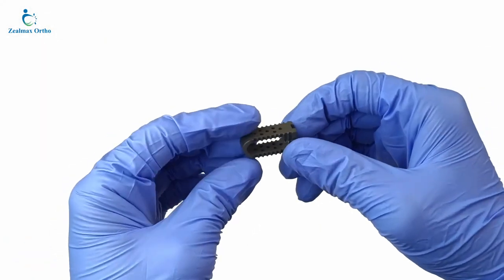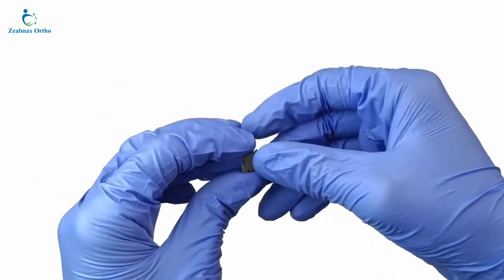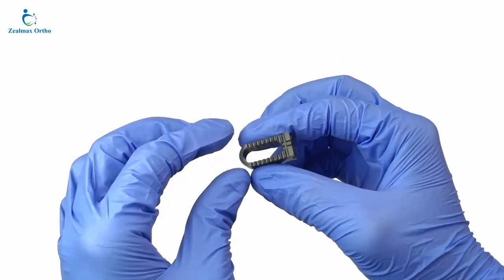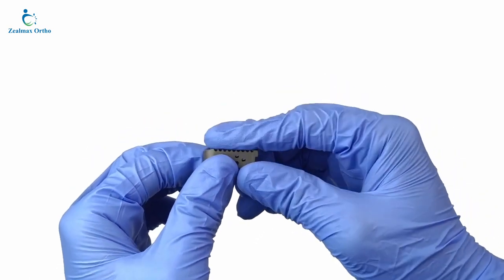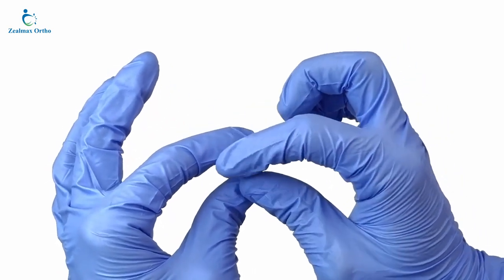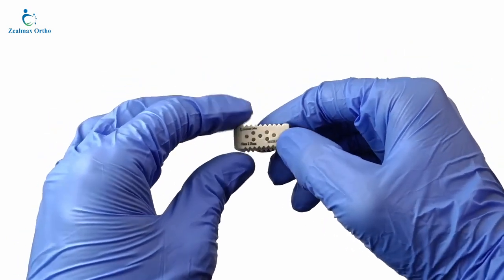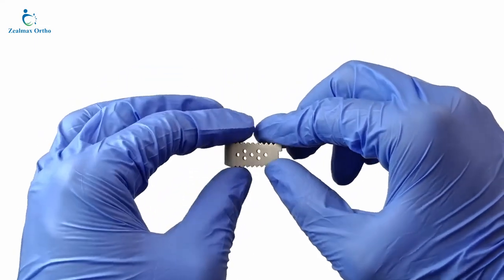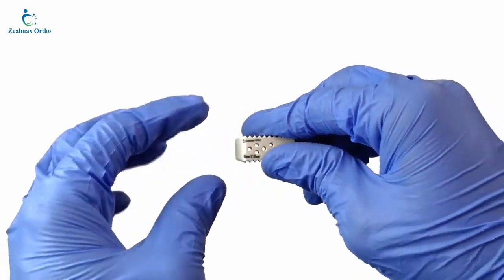PLIF Bullet Type Cage: Specially Designed for PLIF Procedures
The Posterior Lumbar Interbody Fusion (PLIF) Bullet Type Cage is specially designed for PLIF procedures.

This cage has a bullet-shaped or tapered structure that allows for easier insertion into the intervertebral space.

PLIF Bullet type cages offer good load-bearing capabilities and support for fusion. PLIF Bullet Type Cages are popular choices for addressing lumbar spine issues.

PLIF Bullet Type Cages have many useful features.

Bullet Type PLIF Cage is designed for treating lumbar degenerative disc disease.